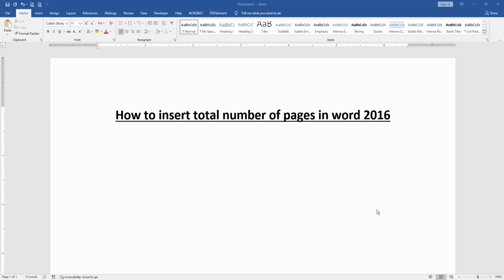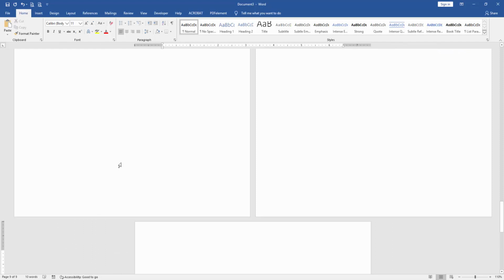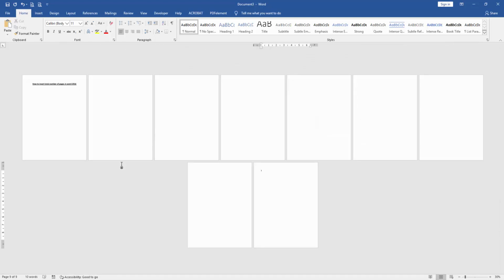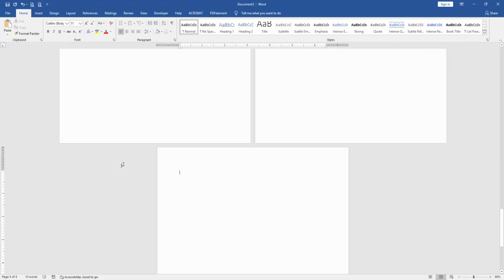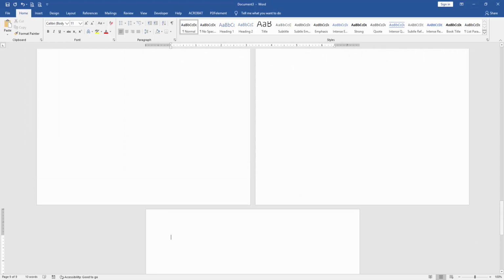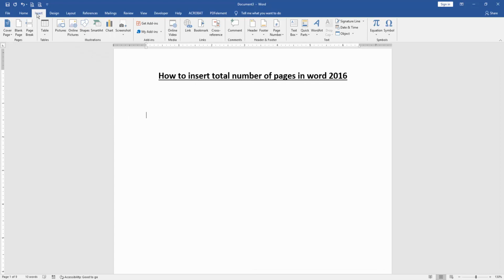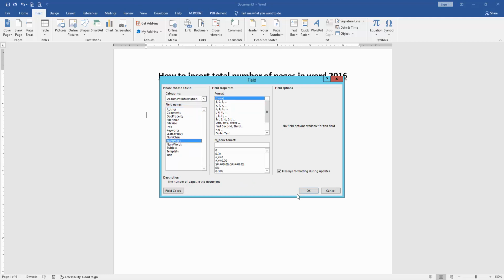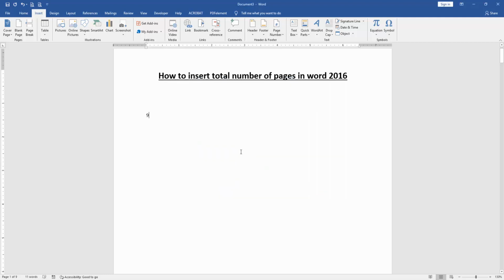How to insert total number of pages in word 2016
Assalamu Walaikum,
In this video I will show you, How to insert total number of pages in word 2016. Let's get started.